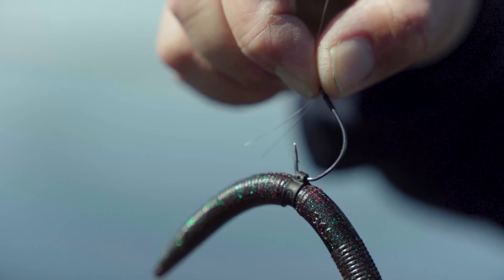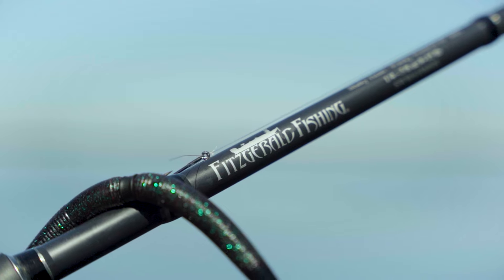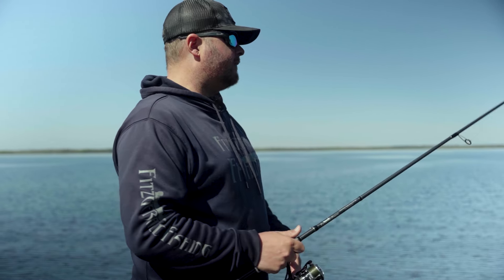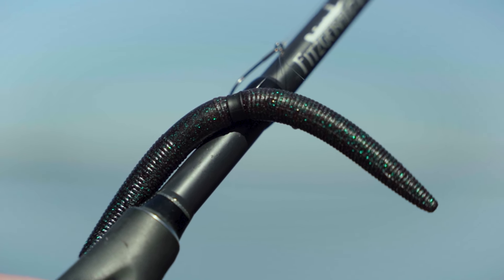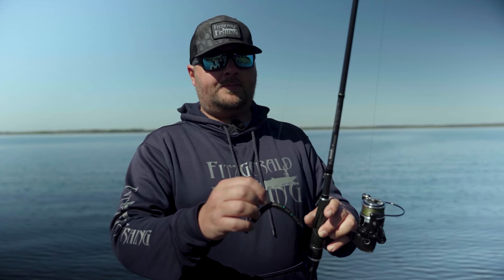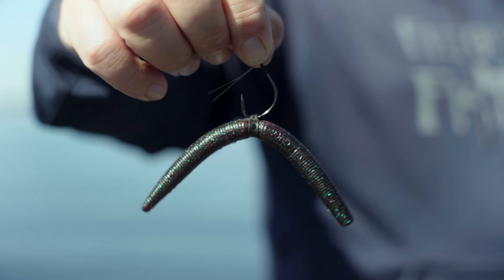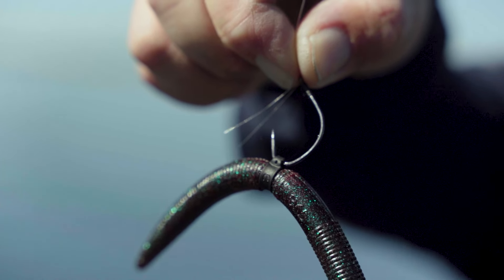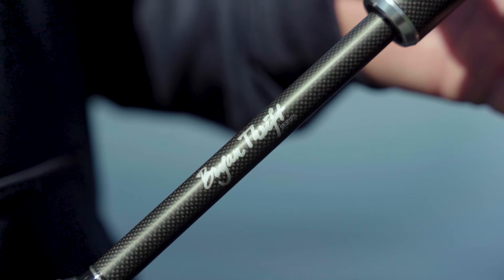Bryan Thrift Series Rods: Pro Wacky Worm Fishing Tips! | Fitzgerald Fishing Rods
Dive into the world of Bryan Thrift Series Rods with Trevor Fitzgerald in this engaging video. Discover the features and benefits of these exceptional rods designed for ultimate performance on the water. Plus, gain valuable insights as Trevor shares his pro tips for mastering wacky worm fishing techniques. Whether you're a seasoned angler or just starting out, this video has something for everyone looking to up their fishing game. Don't miss out on expert advice and insider knowledge.